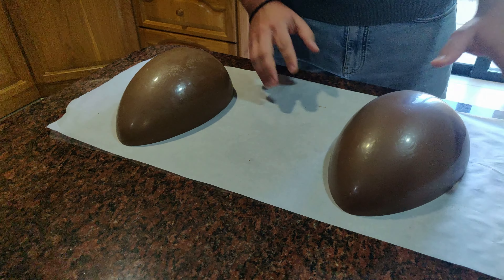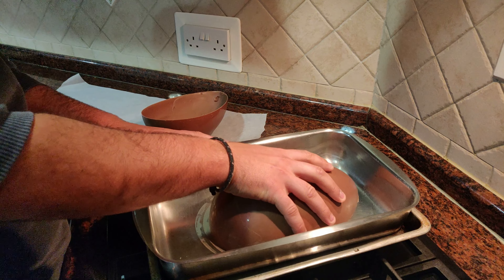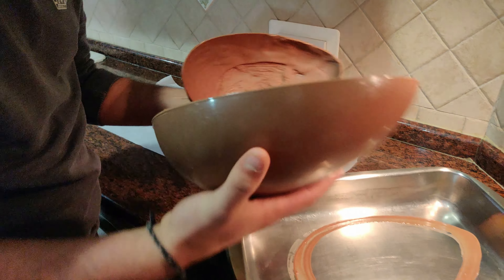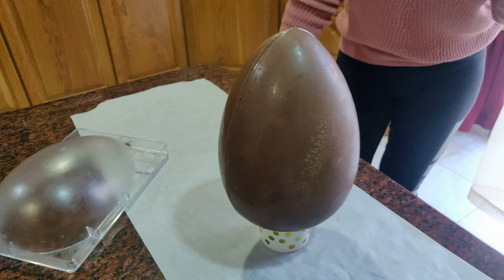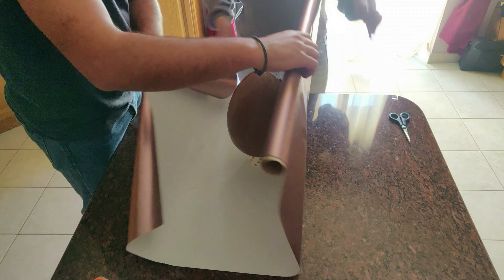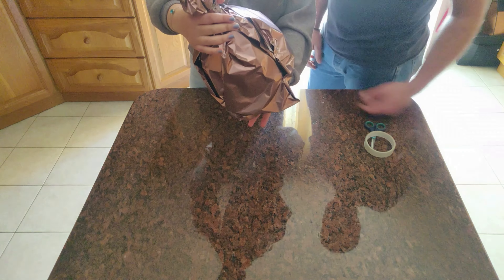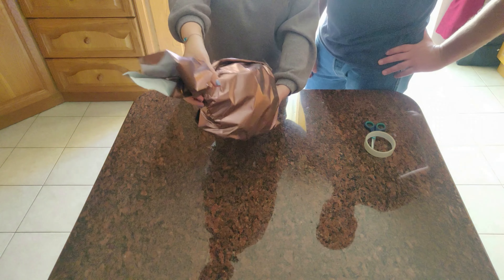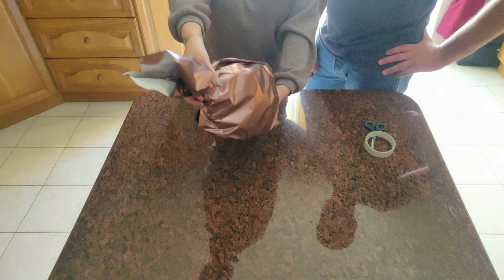Huge Homemade Easter Egg 🐣🤩 Vlog - Seek Destination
We're nowhere close to bakers but we thought it would be fun to film this vlog whilst trying to give it a go making our own easter egg! 😅🐣
The mould we bought ended up being a bit bigger than expected and we were so scared of breaking it everytime we touch it 😱😲